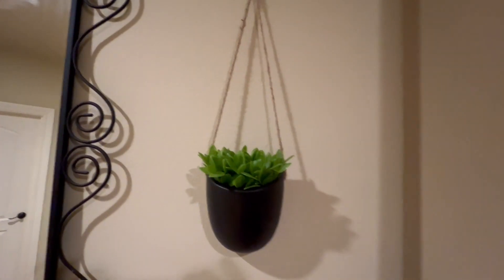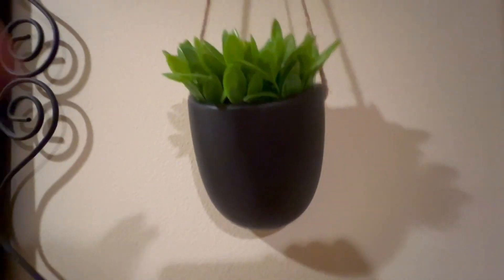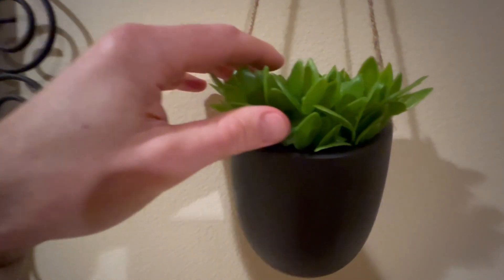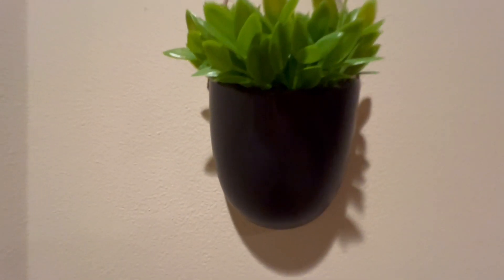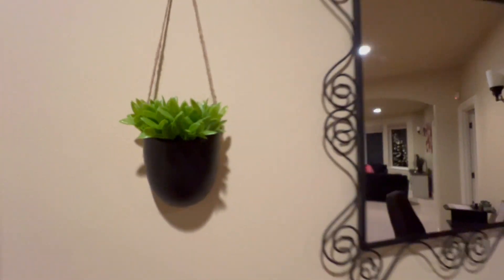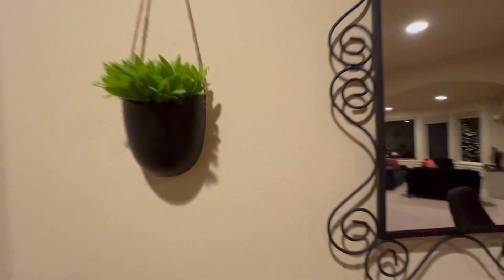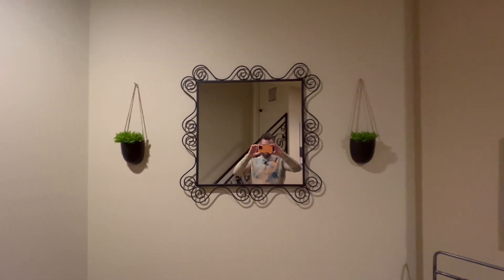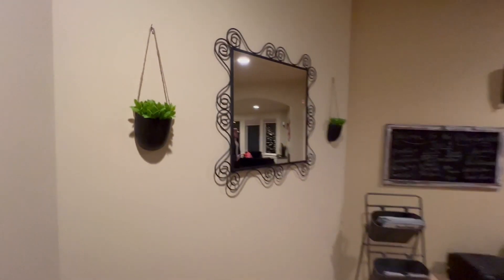Kazai. Wall Planters -Ellie- | Hanging Ceramic Plant Pots 2 Pieces | Wall Decoration for Indoors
Kazai. Wall Planters -Ellie- | Hanging Ceramic Plant Pots 2 Pieces | Wall Decoration for Indoors, Balcony and Garden | White (Matte)

Elegant Design: The 2-piece decorative planter set creates a modern wall decor look in your home with its simple yet elegant design.
Multipurpose Usage: Each set consists of 2 glazed ceramic wall vases, and comes with 2 different sets of hangers. Brown hemp ropes are already pre-assembled on the pots.
Versatile Placement: The hanging pots can be placed both indoors and outdoors. The ceramic vases are weatherproof and match your living room, balcony or even your garden.
Suitable Plants: The pots are ideal for a wide variety of wall plants, hanging plants and succulents. Artificial plants are just as suitable as air plants (e.g. Tilandsia)
Easy Mounting: The plant pots are easy to mount by simply hanging them over a nail or screw. Due to their size, they are also wonderfully suitable for narrow or small walls. For larger wall surfaces, group several wall vases together and create your own personal wall decoration